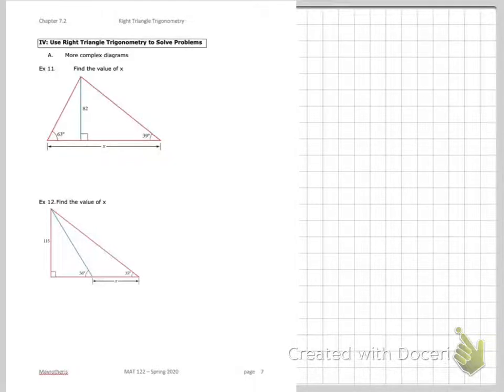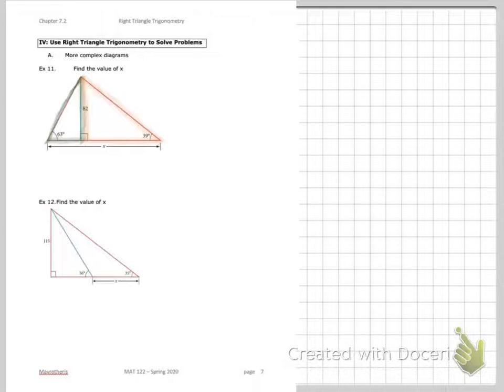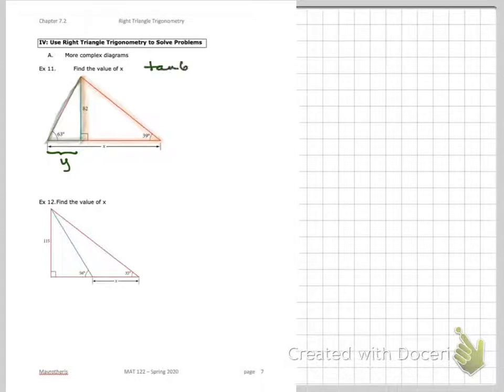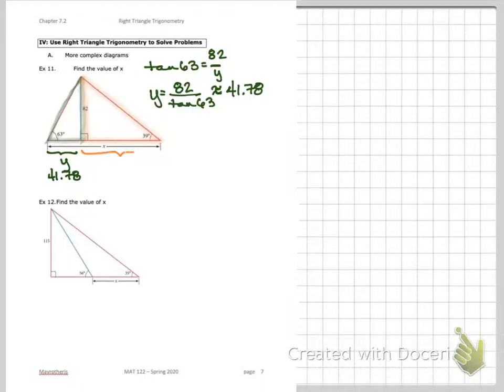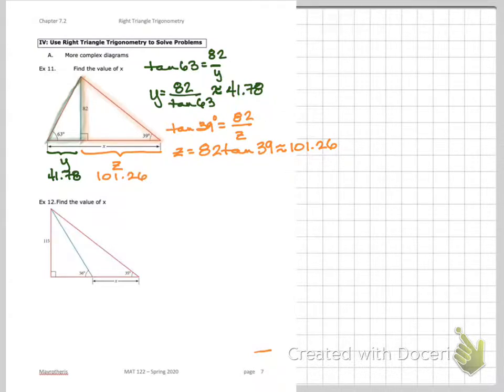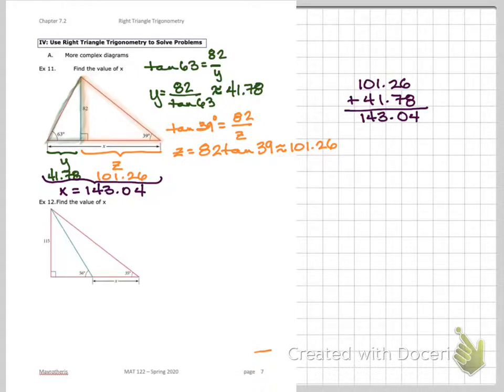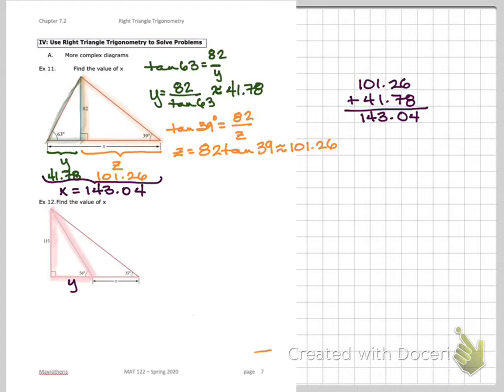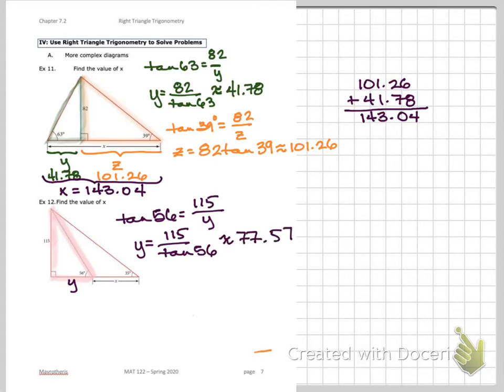7 2 Notes Right Triangle Trigonometry page 7